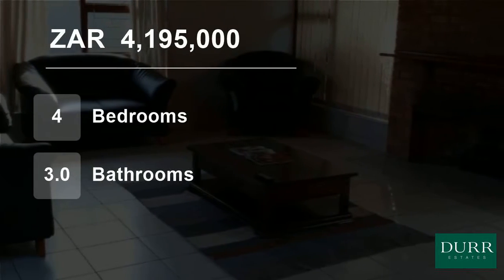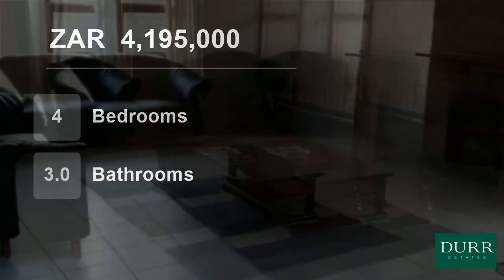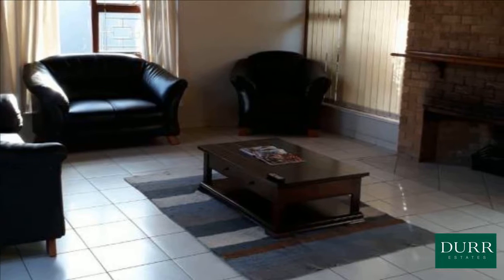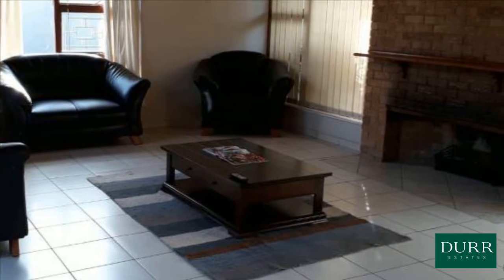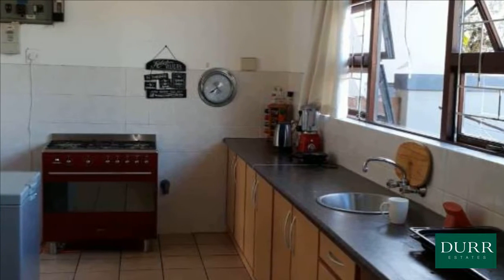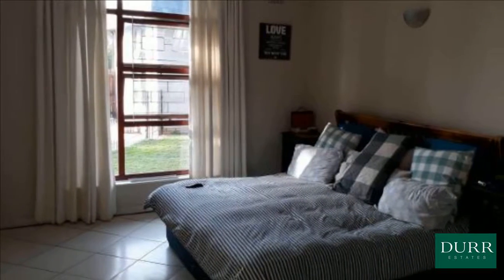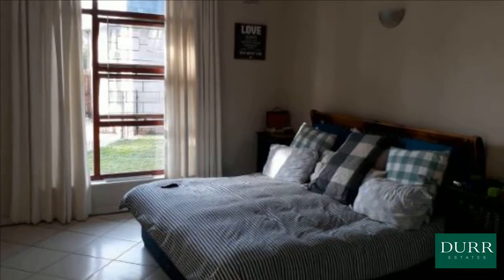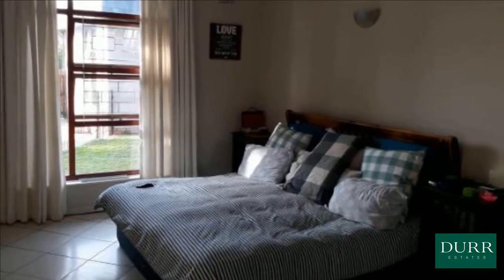4 Bedroom House For Sale in Vierlanden, Durbanville, Western Cape, South Africa for ZAR 4,195,000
4 Bedrooms, 3 bathrooms, fitted kitchen, large dining room, spacious lounge, study, double garage, swimming pool. Cottage with separate entrance.